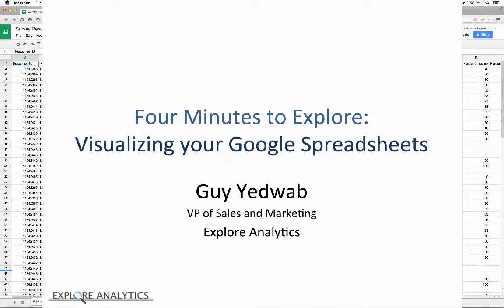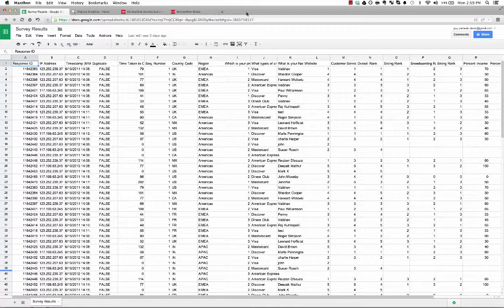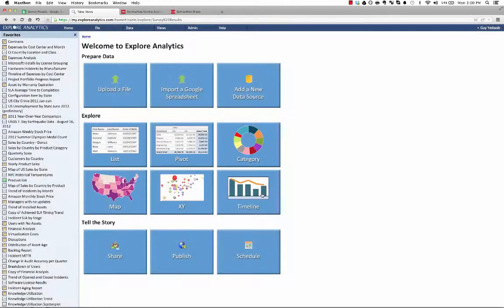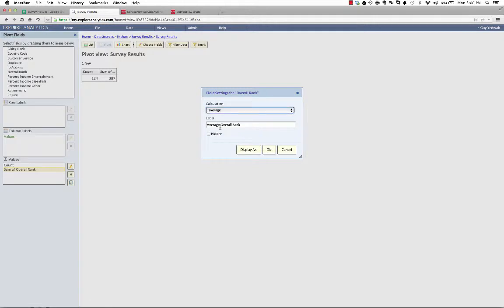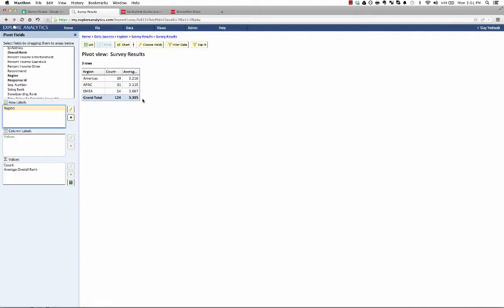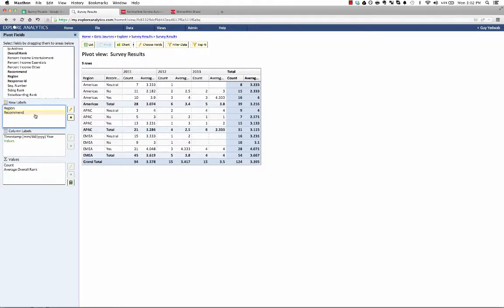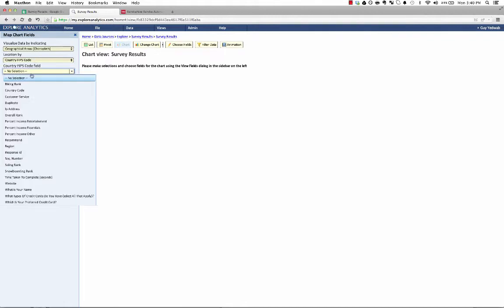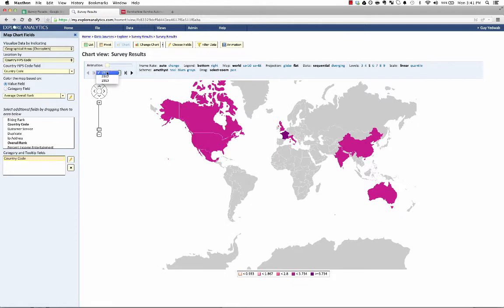Four Minutes to Explore - Visualizing your Google Spreadsheets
Using Explore Analytics, the SaaS self-service visualization application, we're going to show you how you can quickly turn flat data into rich, informative visualizations in just a few minutes.